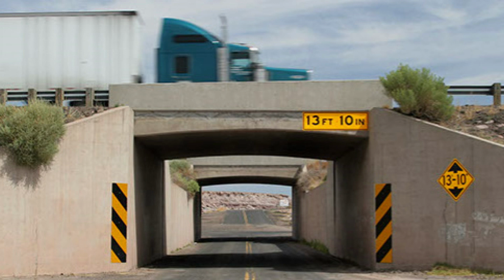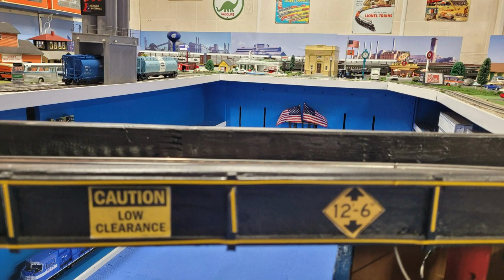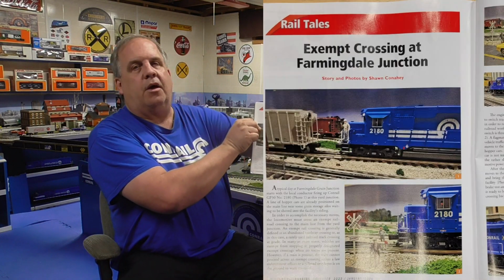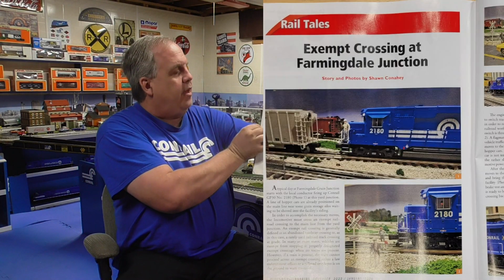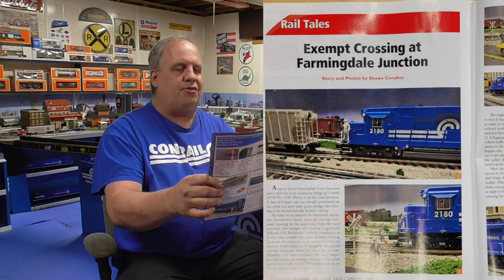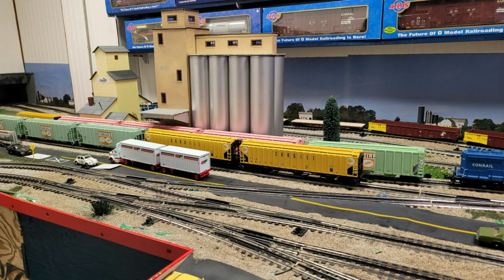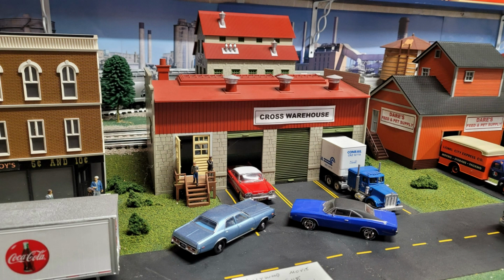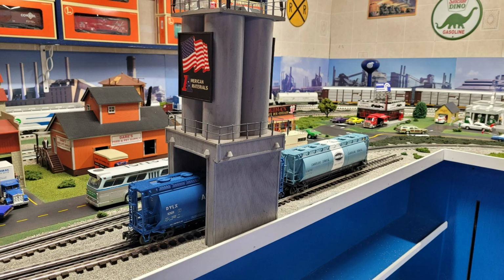O Gauge Railroading Publishes Article on Conahey Rail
I'm excited to announce that I wrote a article on exempt railroad crossings which got published in O Gauge Railroading magazine. I talk briefly about the article but consider purchasing the magazine to read the article that I wrote.